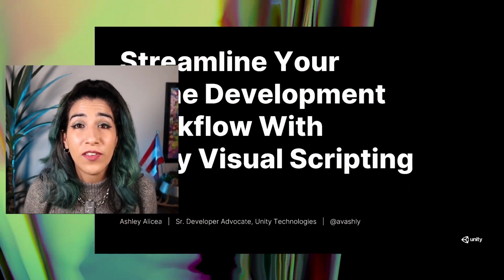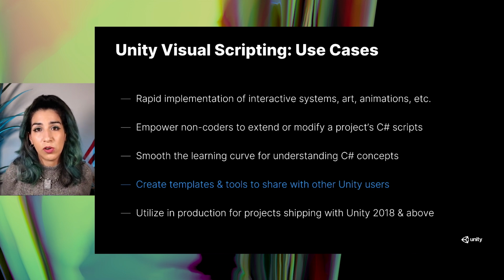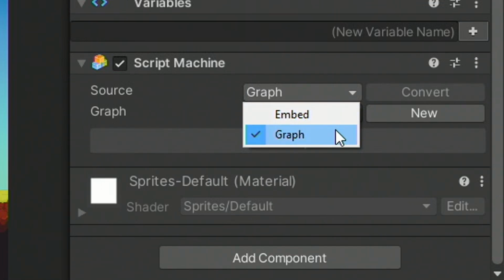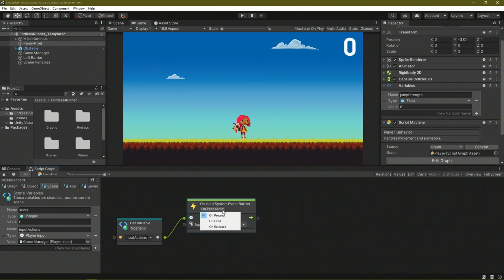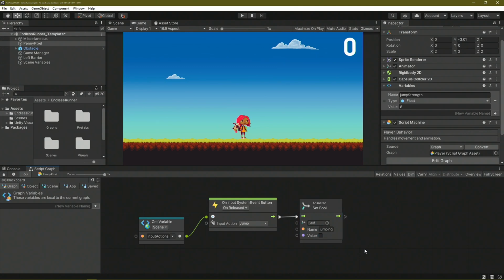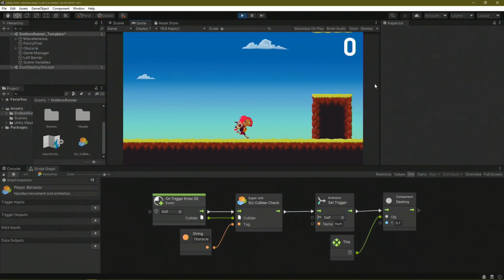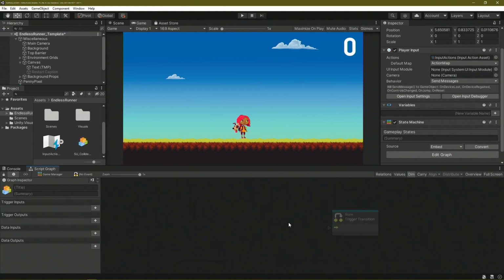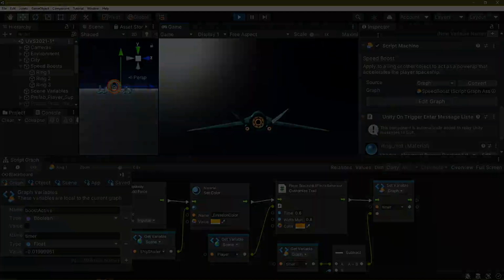Streamline your game dev workflow with visual scripting in Unity | Unity GDC Showcase 2021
Learn how Unity Visual Scripting offers many benefits for artists, designers, and programmers, and helps teams improve their work and workflows.

Speaker:
Ashley Alicea (Senior Developer Advocate, Games, Unity)